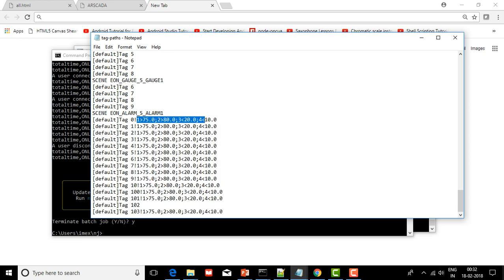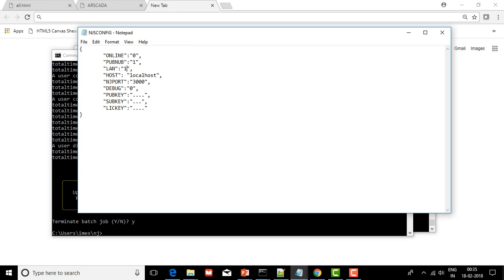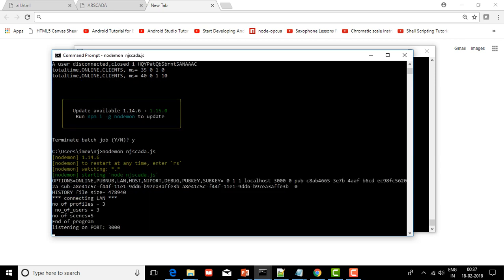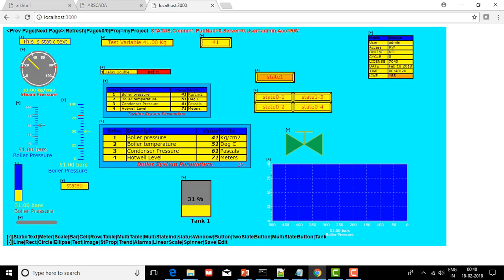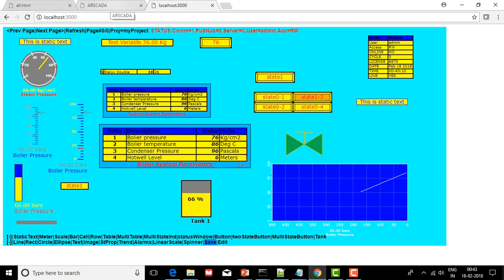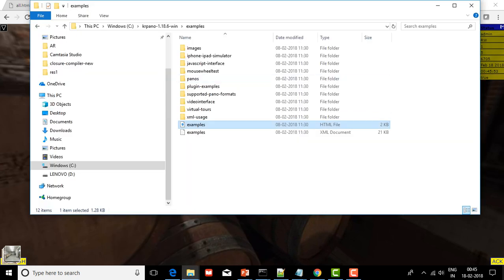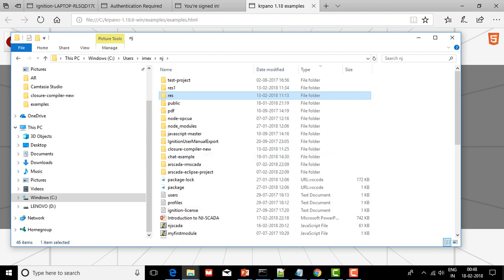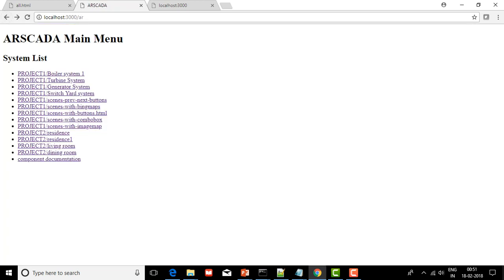Demo of NJ-SCADA package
A brief demo of how to use NJ-SCADA on Ignition server.